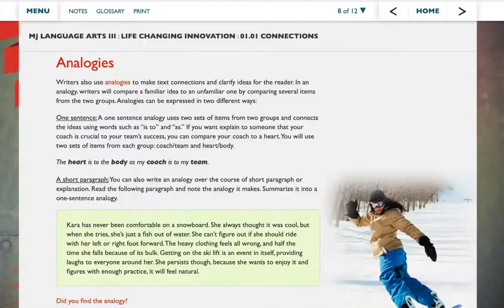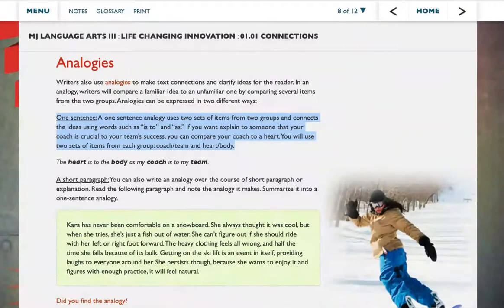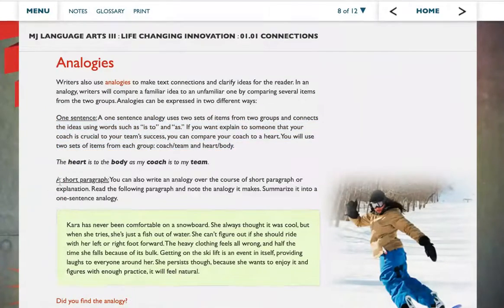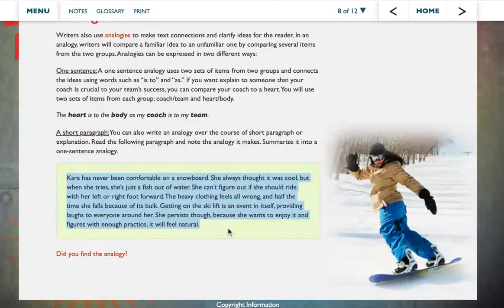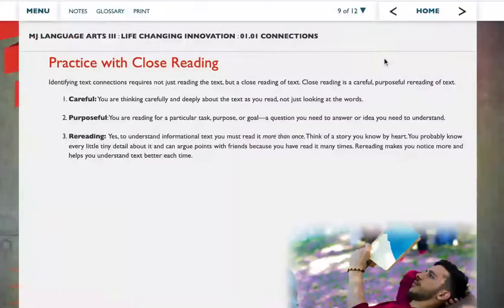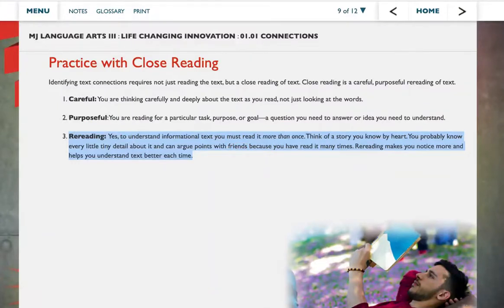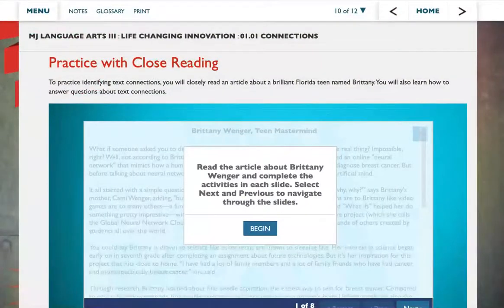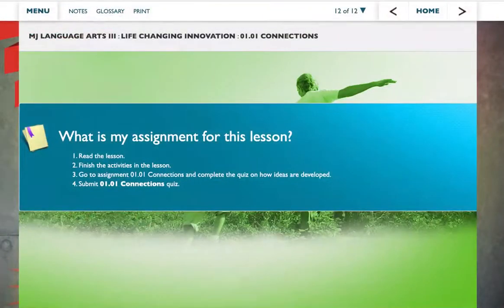8th grade 1.01 Connections part 2